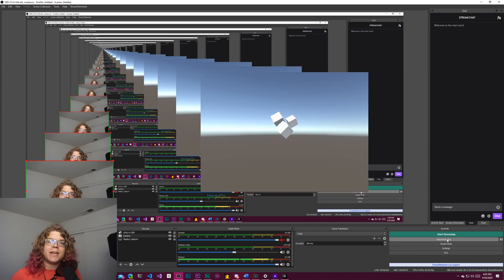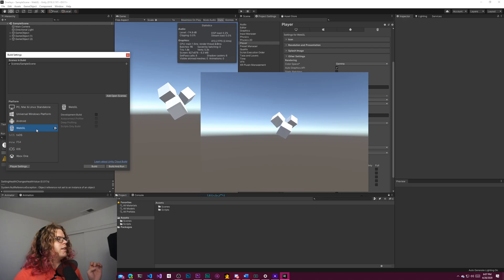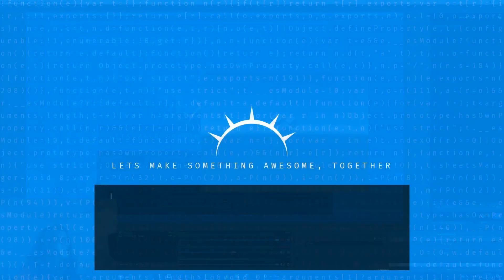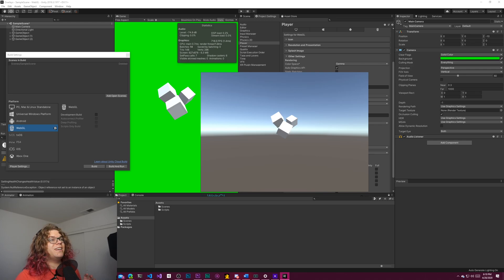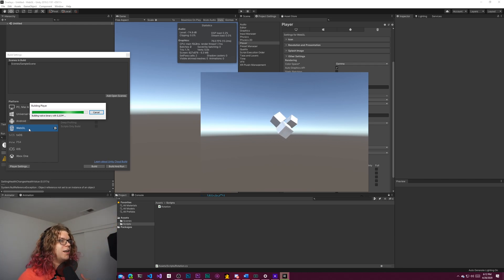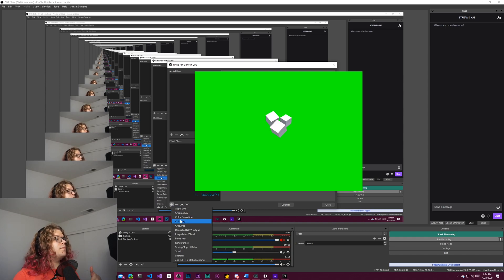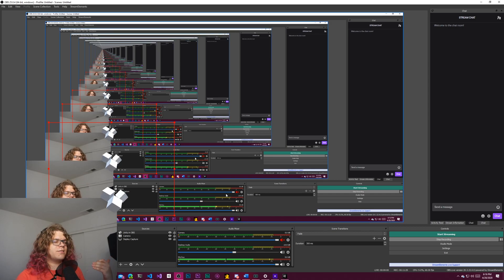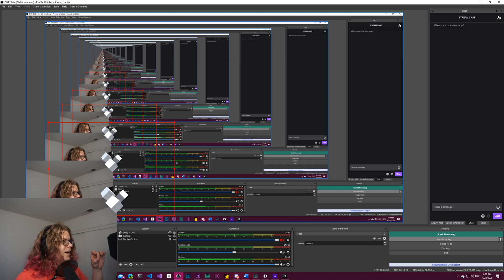Building OBS Overlay's in Unity 3D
OBS (Open Broadcasting Software) is a tool for recording your screen and other sources to create lets plays, live streams and more. It works by combining a number of different "sources" into a "scene". These sources can be cameras, applications, desktop screens or web pages. In this example we'll integrate Unity into OBS through Unity's HTML5 Web GL support. This will enable us to render our Unity scene's into a webpage and then embed that webpage directly into OBS. Once there the full support of OBS becomes available including moving the object within the scene and applying Audio and Effect Filters. We'll use these filters to greenscreen our Unity scene, allowing us to completely remove the background from our render.

This is only a basic demonstration of what is required to do this so we'll be rendering a set of spinning cubes. However, we could take this example much further and embed full games or dynamically scripted events into the game.

There are a number of other ways to accomplish this, the simplest solution is basic Javascript, but those require a lot of work. The example we've written here required me to write 2 lines of code total!

This should also apply to other Game Engines that can render to HTML 5 canvases like [Game Maker] or [Construct] as two examples.